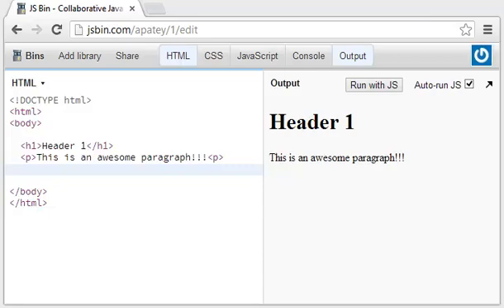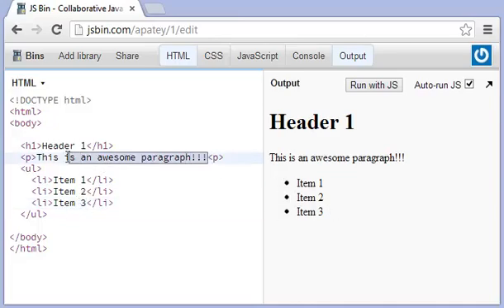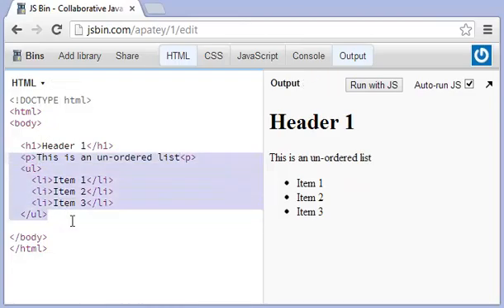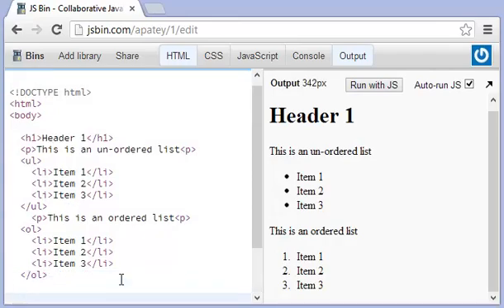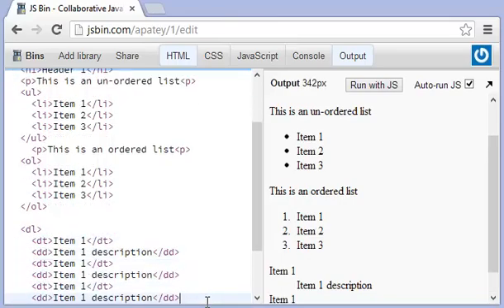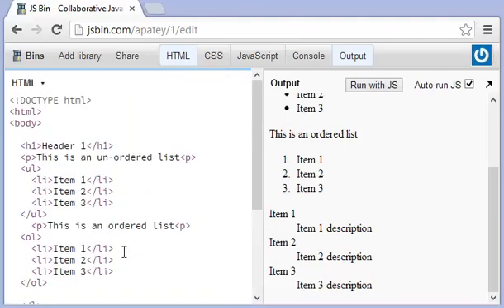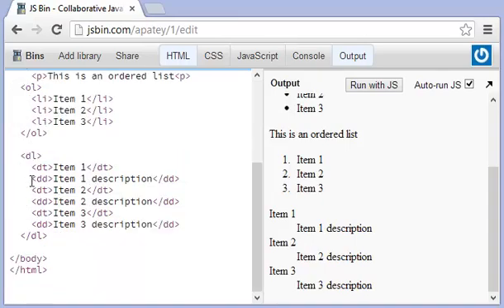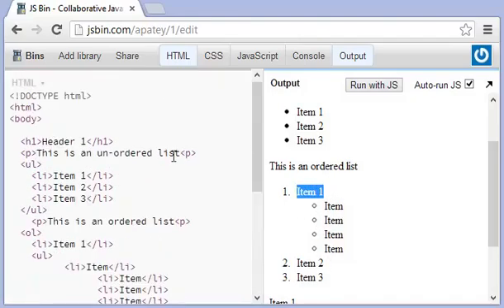12 Lists in HTML || The Silent programmer